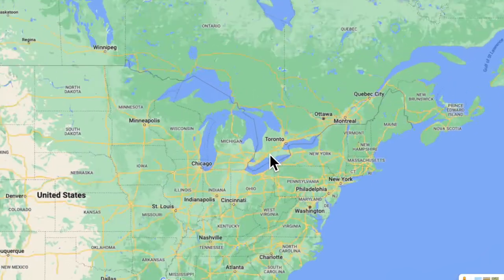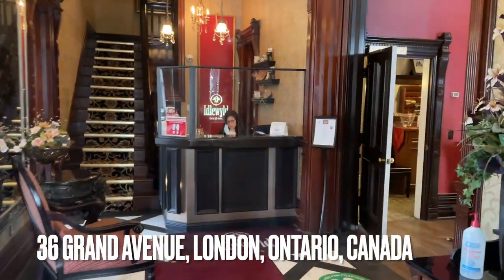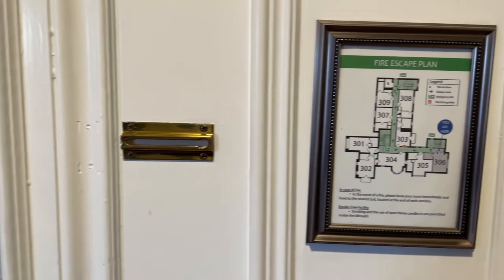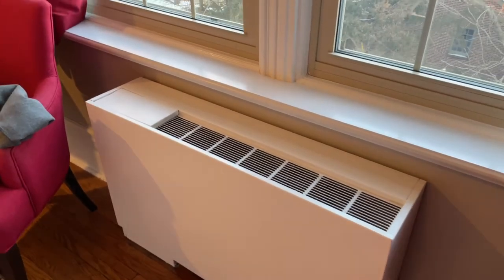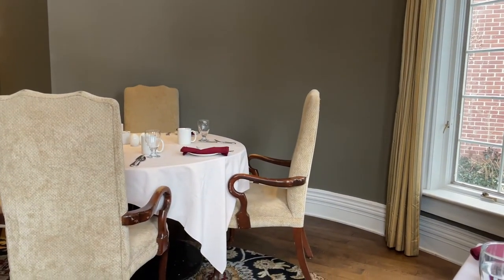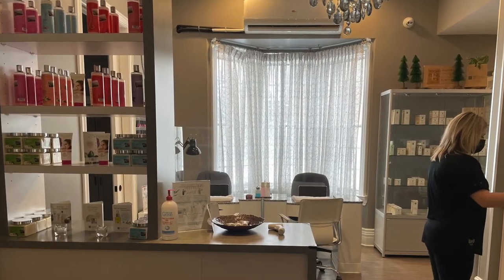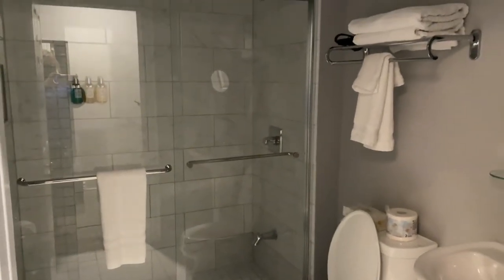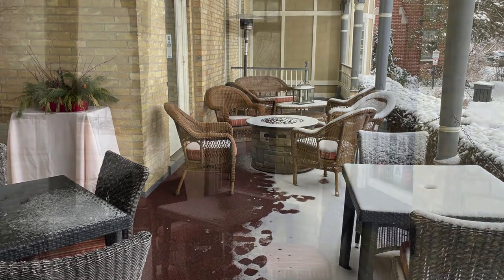Idlewyld Inn and Spa, London, Ontario Canada - Room and Property Tour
If you're visiting London, Ontario, Canada, a city full of history, brick homes, and charm, you may want to stay at the stunning Victorian Idlewyld Inn and Spa.  This building was built by the former Mayor of London, also a Member of Parliament under Prime Minister, Sir Wilfrid Laurier.  Much of the original 1878 details including the Linsrusts-Walton wall coverings are still in use.  Follow me inside as I show you everything you need to know!

My Favourite Travel Bags:
🇺🇸American Links:
🇺🇸Pacsafe Vibe 25
🇺🇸Pacsafe Vibe 20
🇺🇸Pacsafe Venturesafe EXP 45
🇺🇸Pacsafe Cruise All Day Cross Body Bag
🇺🇸Pacsafe Metrosafe LS100 Econyl Anti-Theft Crossbody Bag
🇺🇸Pacsafe Vibe 325 Sling Bag
🇺🇸Camelbak 2L Hydration Pack

🇨🇦Canadian Links
🇨🇦Pacsafe Vibe 25
🇨🇦Pacsafe Vibe 20

Yeti Microphone
Boya Microphone
Studio lighting
Go Pro 8
Røde Microphone